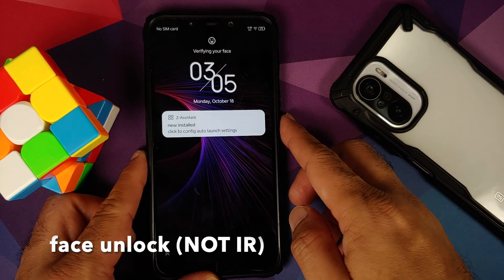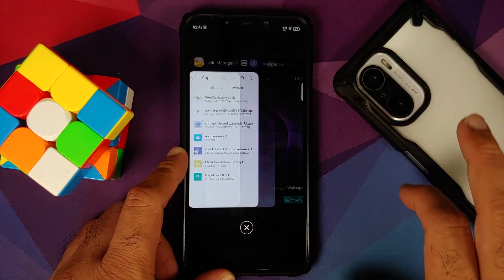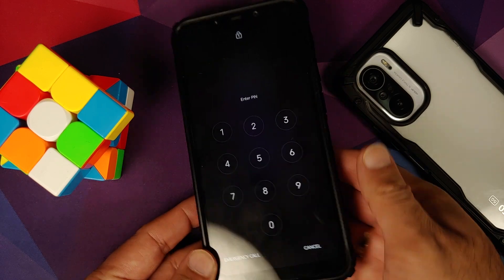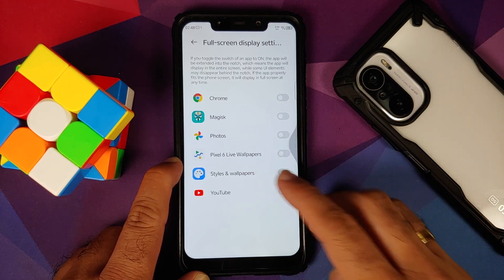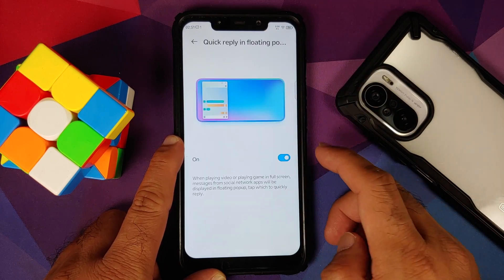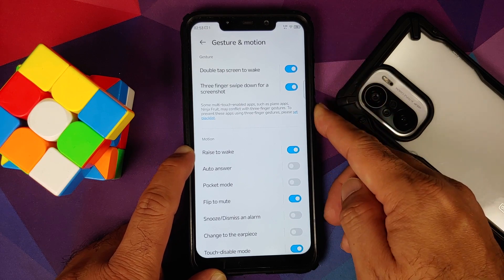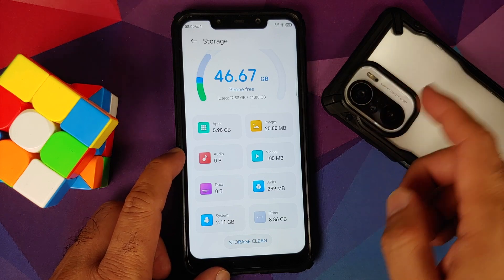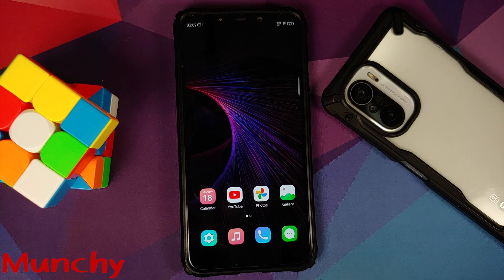Poco F1 | ZTE MyOS 11 | Android 11 | First Look | AOD | Face Unlock | Floating Windows & More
Poco F1 | ZTE MyOS 11 | Android 11 | First Look | AOD | Floating Windows & More

Do you want to have a first look at the features of ZTE MyOS 11 based on Android 11 running on the Xiaomi Poco F1? In this detailed video we will have a first look at the features of ZTE MyOS 11 based on Android 11 running on the Xiaomi Poco F1.

**Poco F1 MyOS 11 Port Telegram Links (Telegram App Needed)**